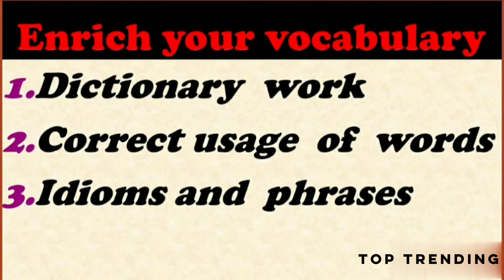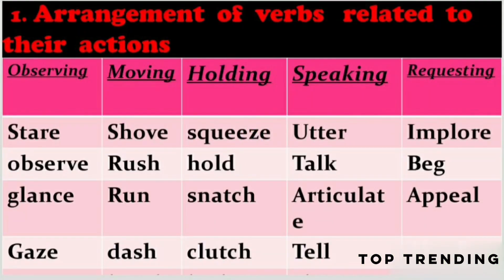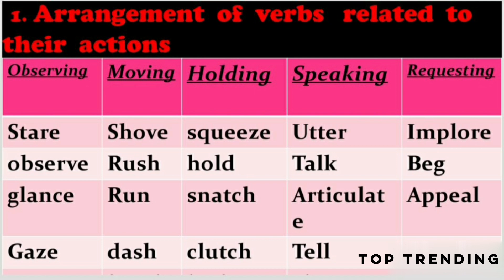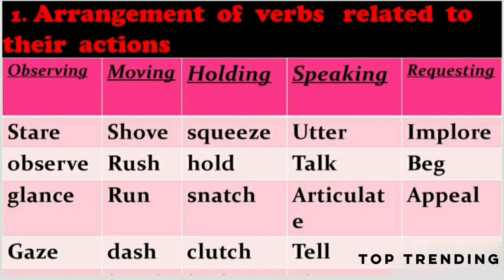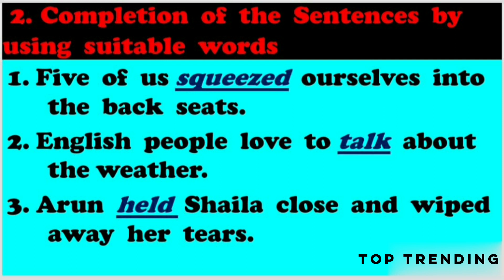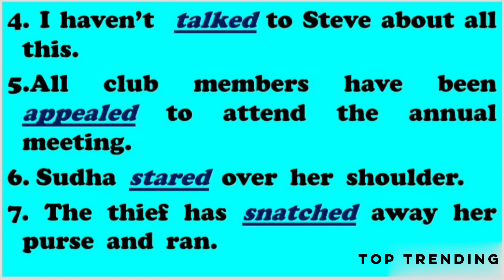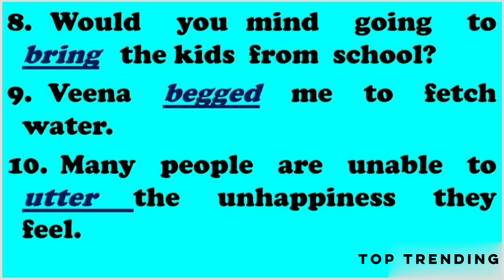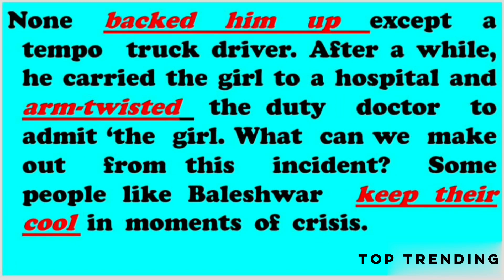Vocabulary English vocabulary, learn English, second language English videos, sslc notes